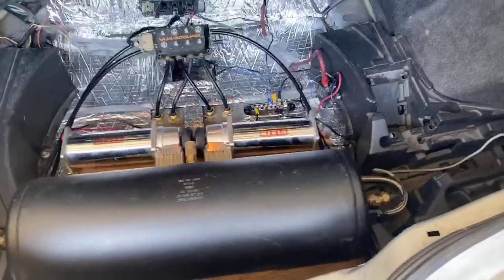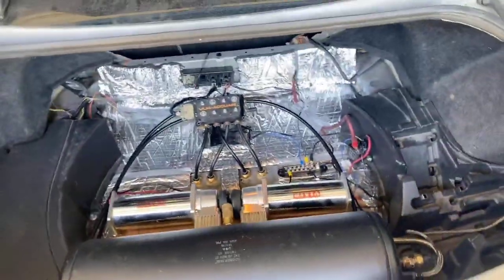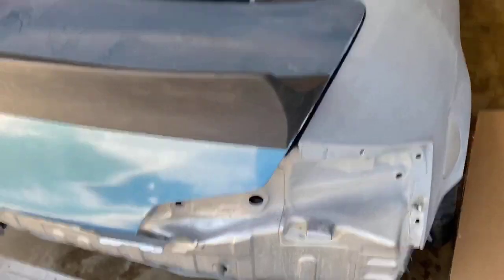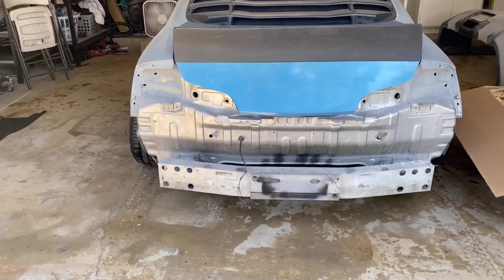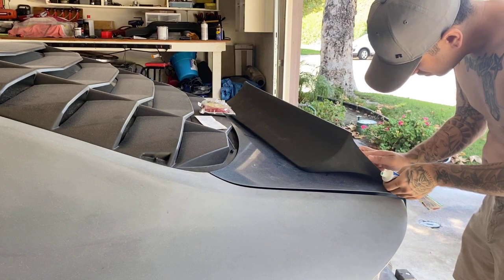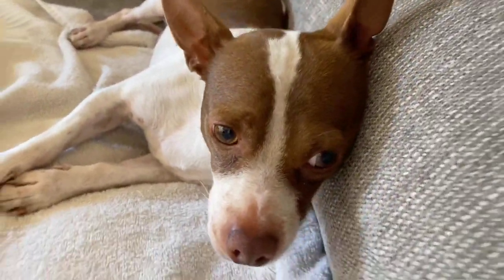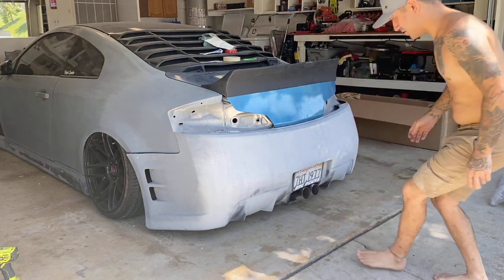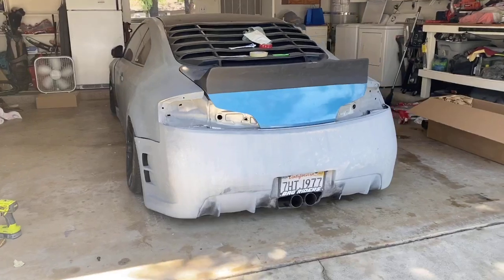G35 battle aero duck bill install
Today’s a good one. We have a bran new duck bill from battle aero installed

Along with revealing the new exhaust set up and custom rear bumper.